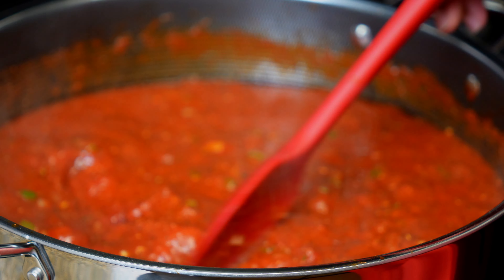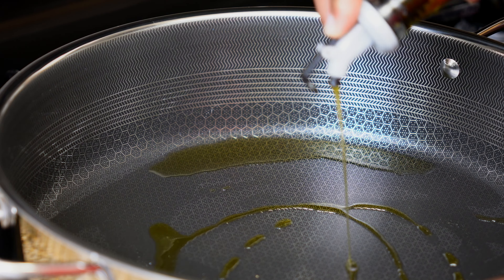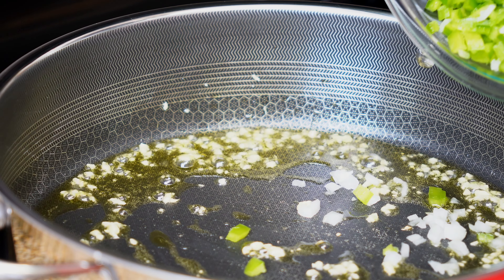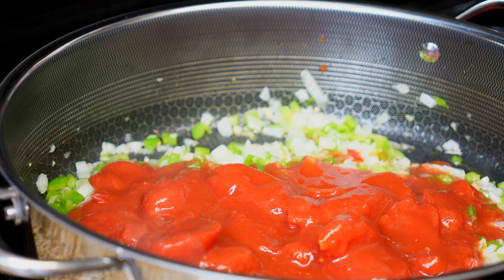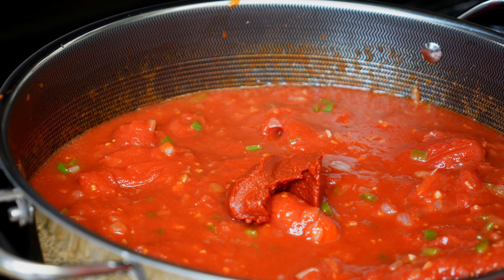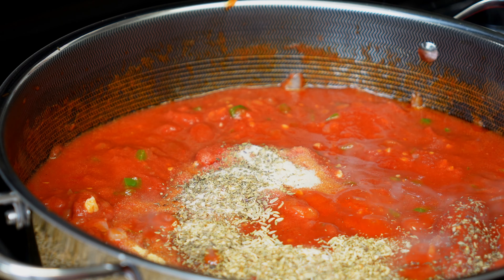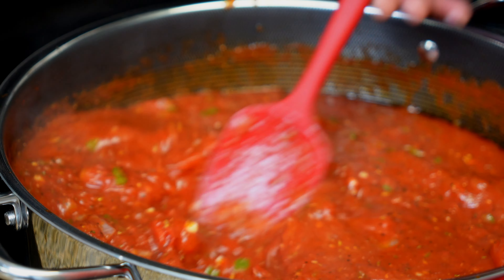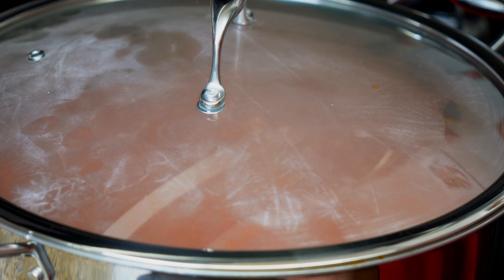Easy Pasta Sauce Recipe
If you are looking for a easy and delicious pasta sauce recipe, then you have found it. In this step-by-step process, you will have a sauce that is versatile and easy to make.

Pasta Sauce Ingredients:
5 minced garlic cloves
1 small diced onion
1 diced green bell pepper
2 28oz can whole peeled tomatoes
3 tbsp tomato paste
1 1/2 tsp garlic powder
1 1/2 tsp onion powder
1 tsp fennel seeds
1 tsp oregano
1/2 tsp cayenne
1 tsp basil
2 tsp black pepper
1 1/2 tsp salt
1 1/2 tsp sugar
2-3 bay leaves

Also hit the notification button to be alerted of video uploads.